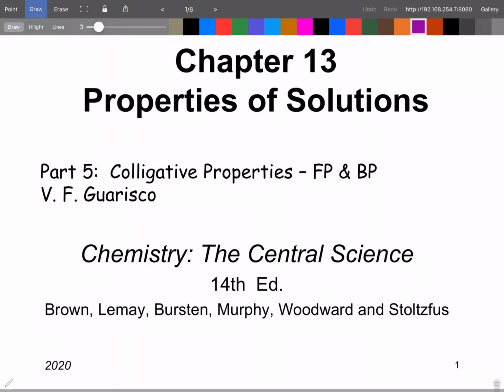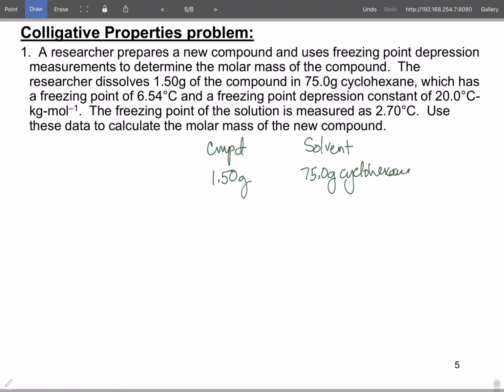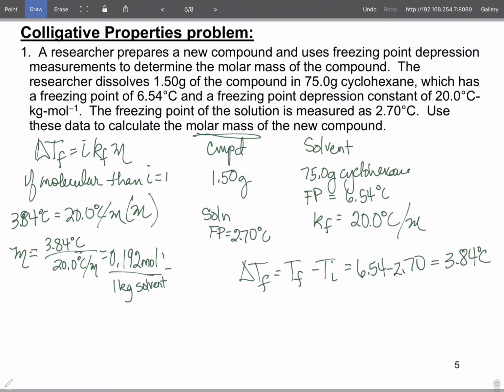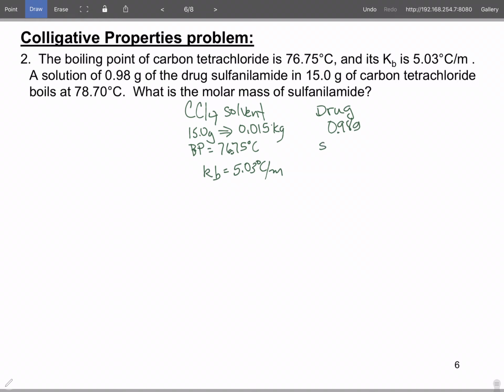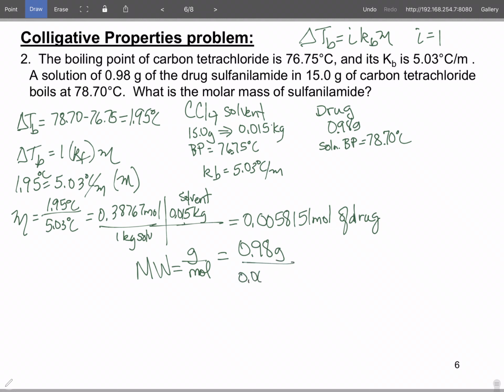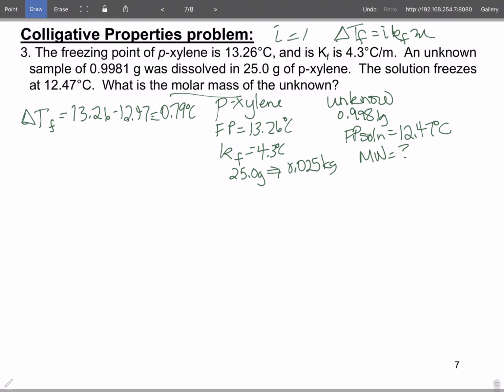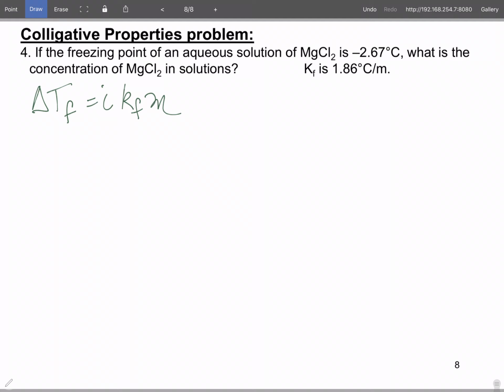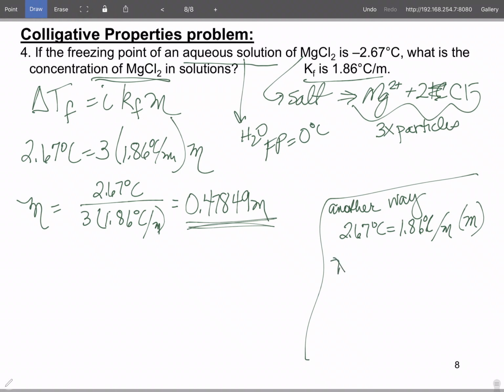Online Ch 13 pt 5